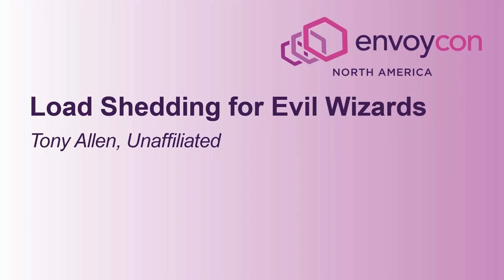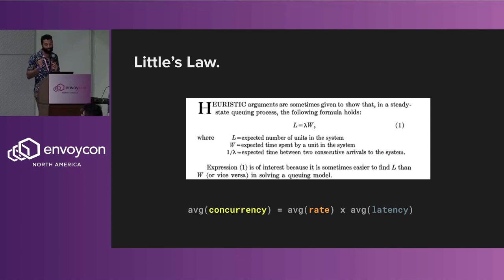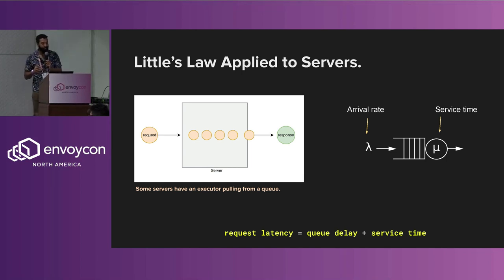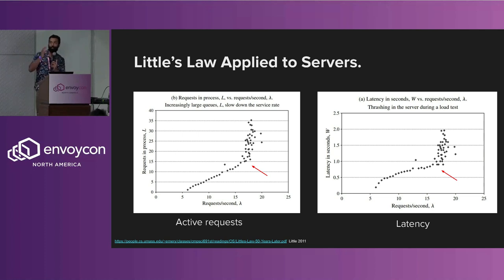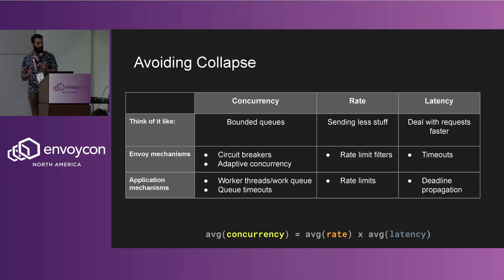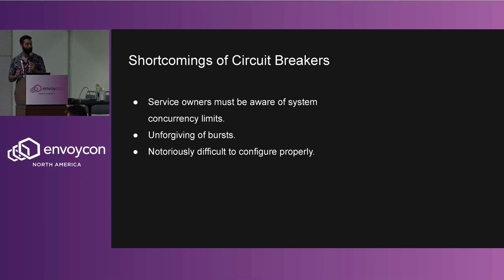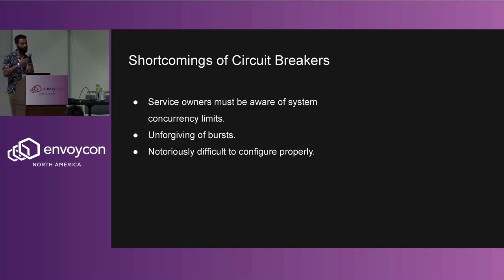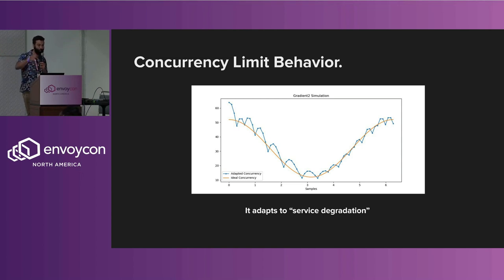Load Shedding for Evil Wizards - Tony Allen, Unaffiliated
Envoy has a number of different load shedding mechanisms available out-of-the-box. Circuit breaking, rate limiting, admission control, adaptive concurrency-- how do they work? When should you use them? How can they fail spectacularly? Let's find out!

This one's a deep-dive into the different load shedding mechanisms available in Envoy. Come watch Tony gush about how each one is implemented, the queuing/scheduling concepts behind them, and how they can fail to protect us from noisy-neighbor problems. He'll conclude with some experimental results based on his previous work on FBThrift and how we (as a community) can apply those ideas to improve Envoy.